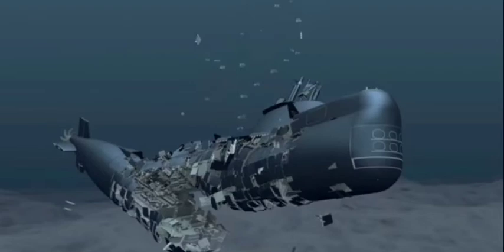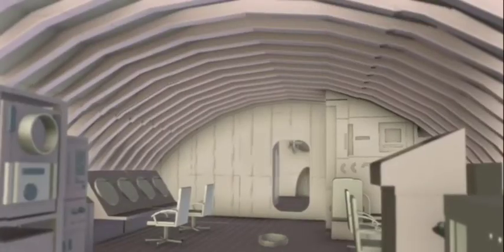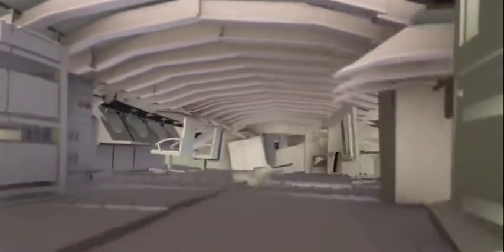Updated Video on Titanic Sub Catastrophe | Full Simulation of An Implosion Example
Big thank you to one of the LLC supporters ‎@gerardroll6468  for providing me with the information to correct my previous video regarding the Titan Submersible Implosion Incident and the Titanic Wreck. I don't always get it right, and I wanted to provide factual information in this video update as well. My apologies for any factual errors stated in my previous video.
Also, to credit Kostack Studios for the simulation. Here is a link to the channel below to see the full simulation as well as other great content on the channel.
My condolences to the families of the TitanSub5 who lost their lives to this horrible catastrophe. I hope that they are given an abundance of peace while they mourn the loss of loved ones, family, and friends.

➡️➡️➡️➡️I'm now on Twitch under Lady Luck Club!⬅️⬅️⬅️⬅️

Thank you all for rocking with me in the LLC!